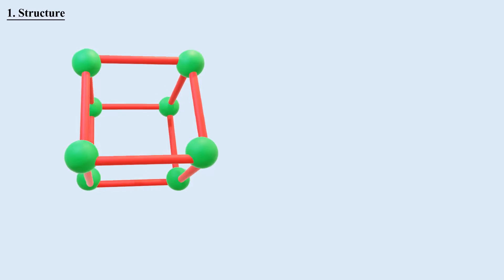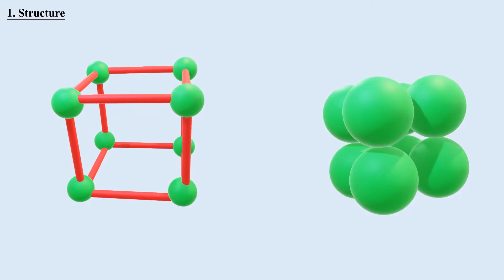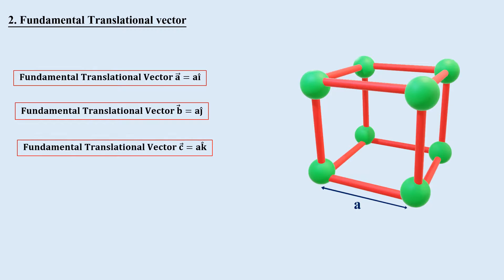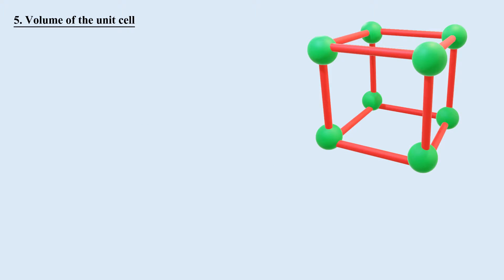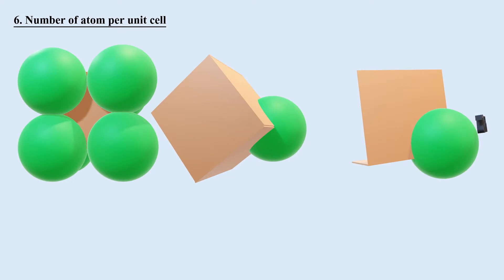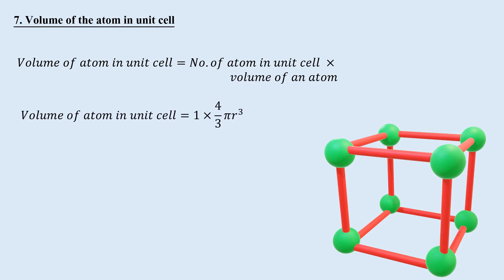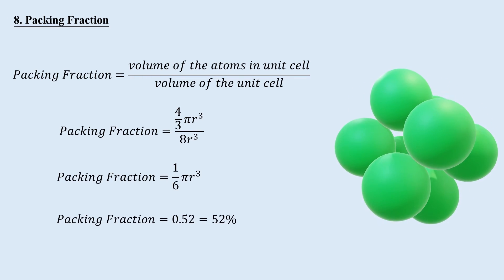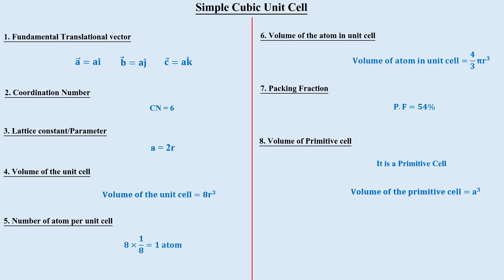Simple Cubic Unit Cell | In English | Crystal Structure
Hello,
Fizica Welcomes you.

In this video, we will learn about the Simple Cubic Unit Cell.

Physics Lab.